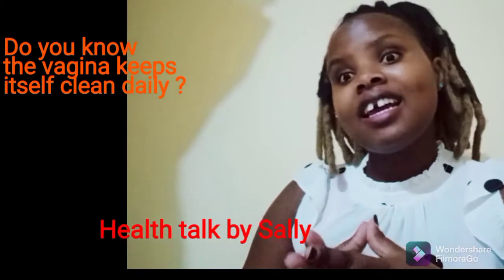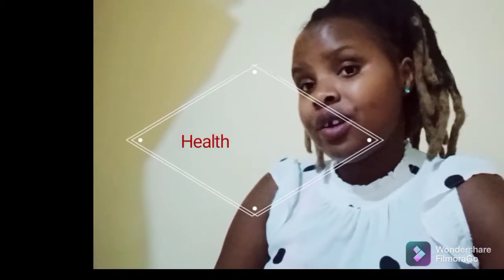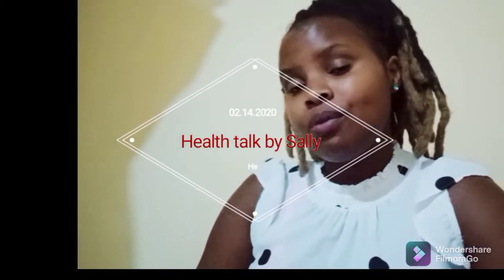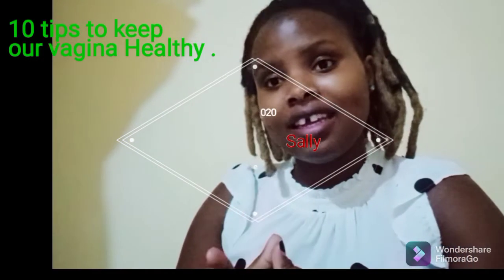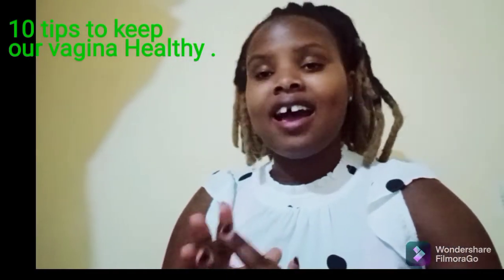10 Tips to a healthy vagina.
How to keep your vagina healthy .